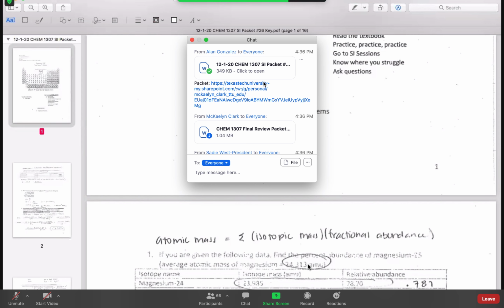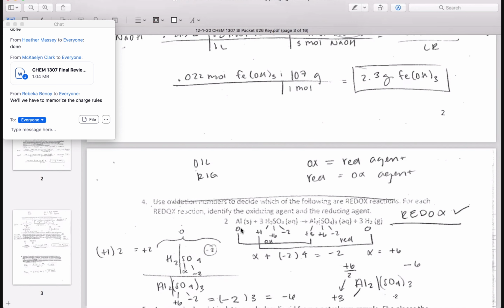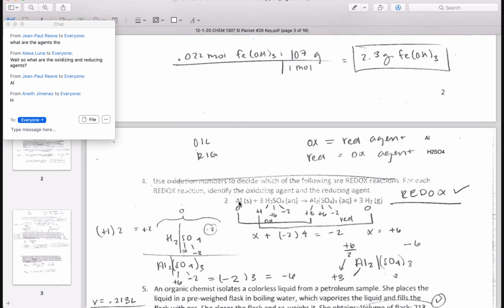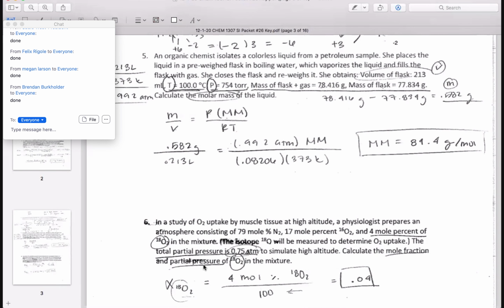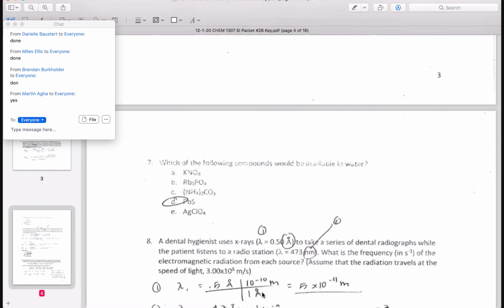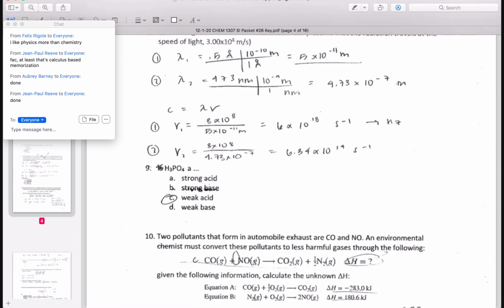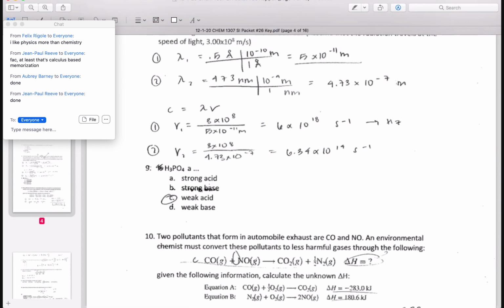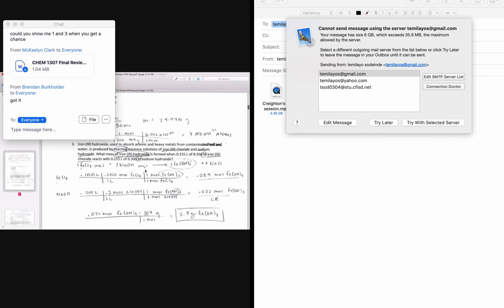Mckaelyn's SI Session 12/1/20